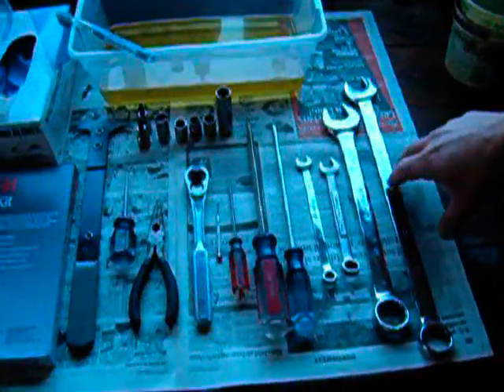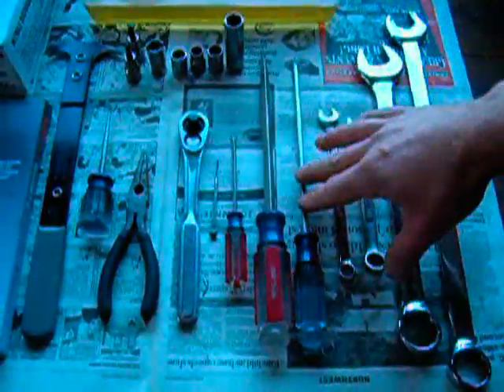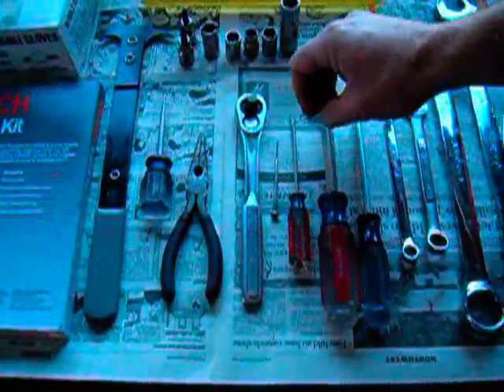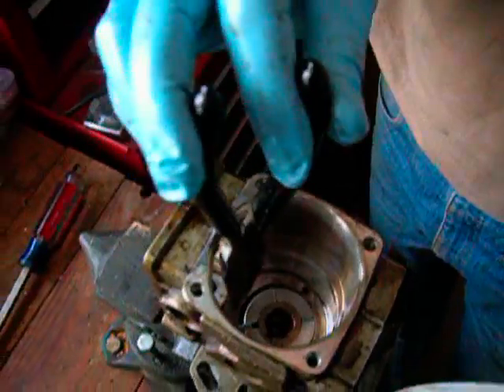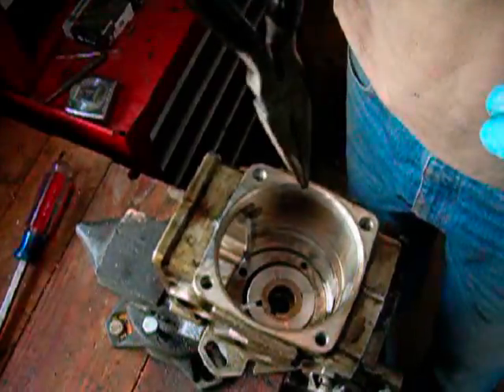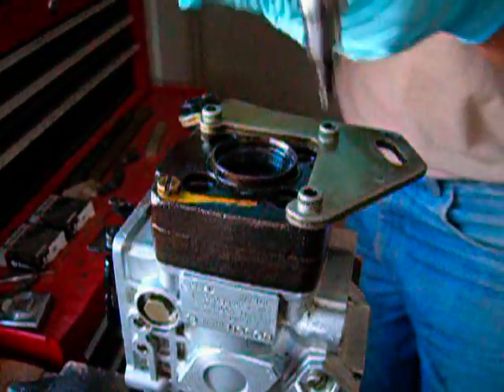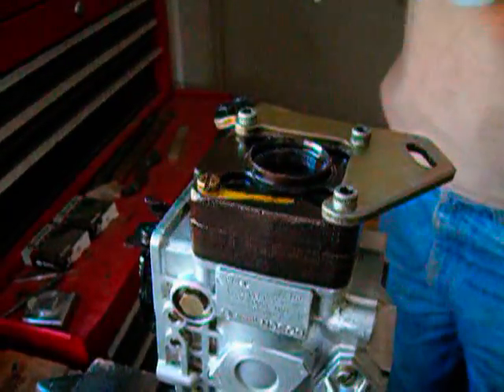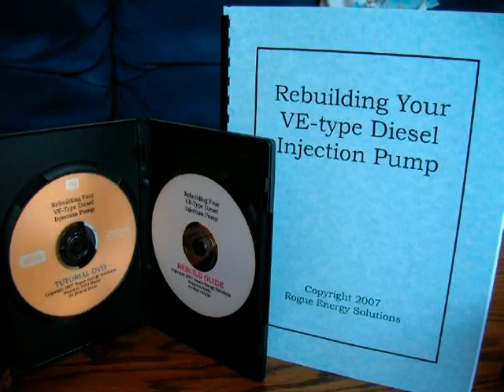Rebuilding Your VE-type Diesel Injection Pump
Rebuild your diesel injection pump! Buy on ebay a 2 hour DVD and a 28 page(pdf) booklet on how to rebuild your own diesel injection pump! Keywords: Diesel Injection Pump Rebuild DVD